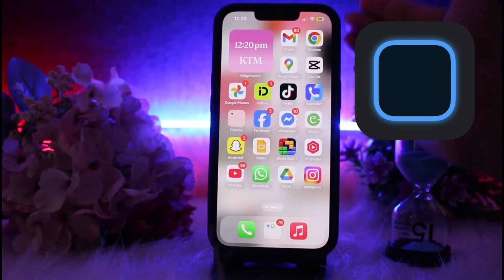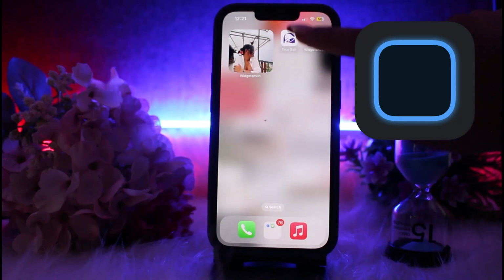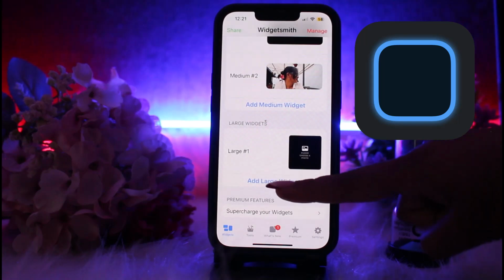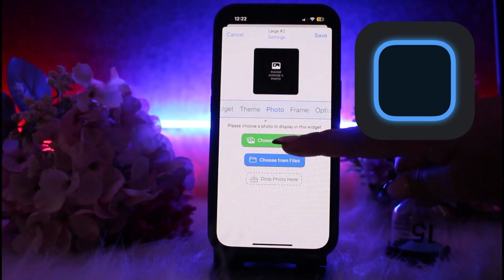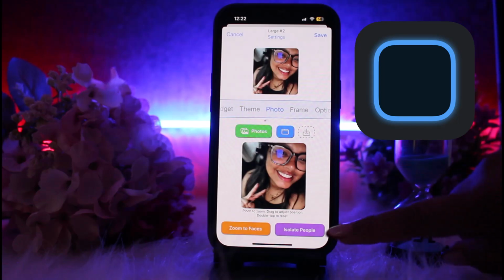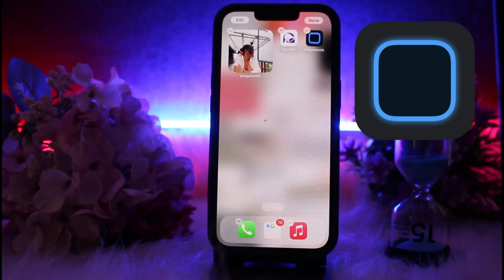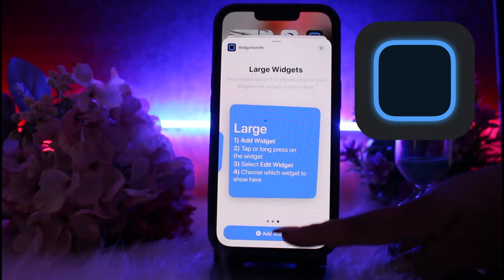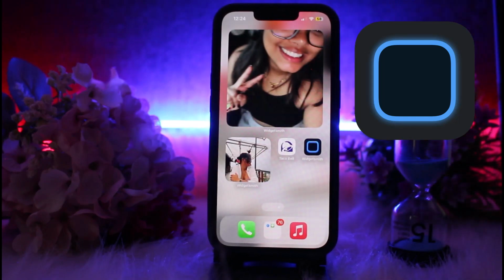Personalize Your Home Screen: Adding Photo Widgets with Widget smith - 2025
Want to know How To Use Widgetsmith to Add Photo Widgets to Your Home Screen but don't know how?
This quick video will guide you to Use Widgetsmith to Add Photo Widgets to Your Home Screen

So, in this few simple steps you can successfully Use Widgetsmith to Add Photo Widgets to Your Home Screen

Timestamps :
00:
00:
00:
00: